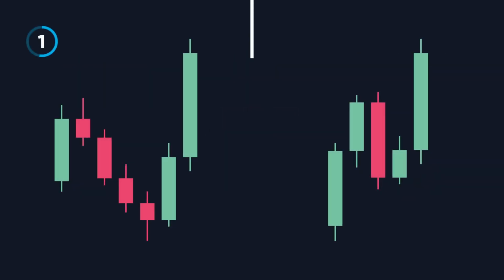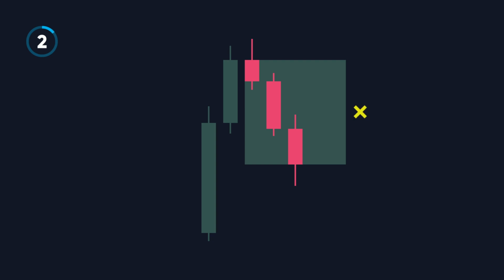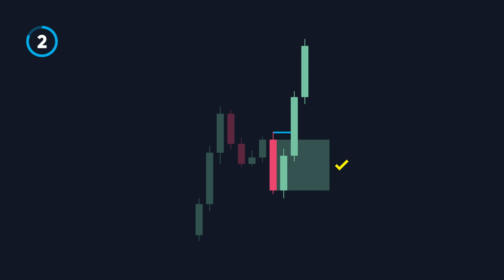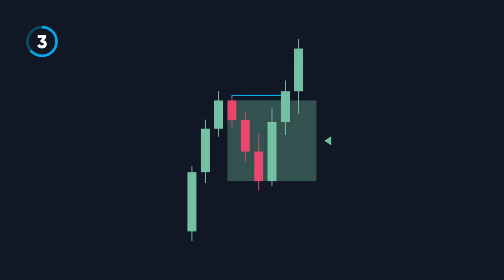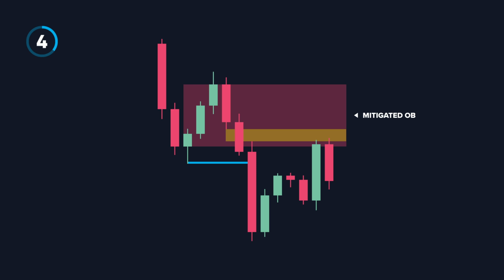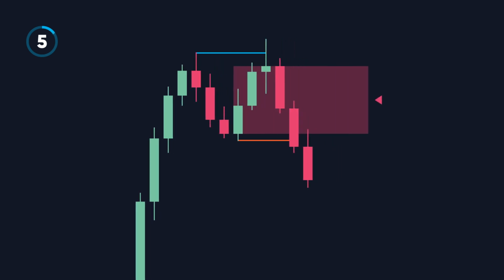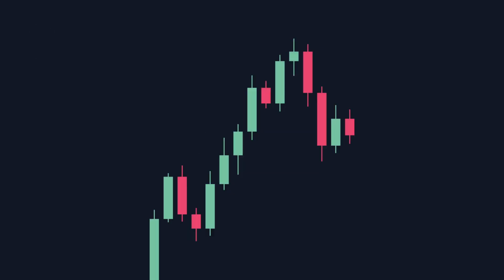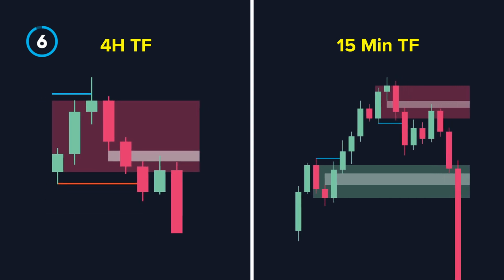Master order block (OB) in seven simple steps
OB is one of the most important aspect of SMC as it tell the exact entry level